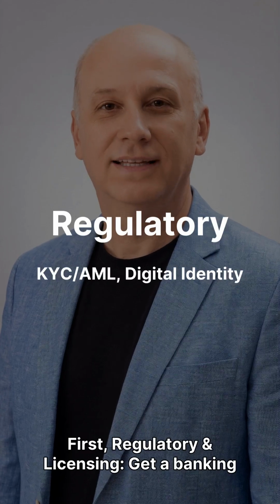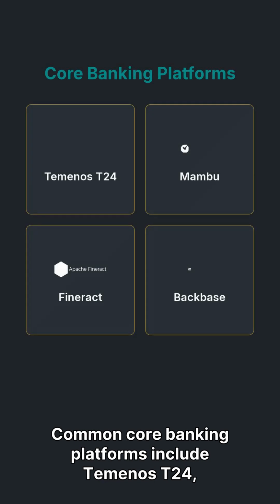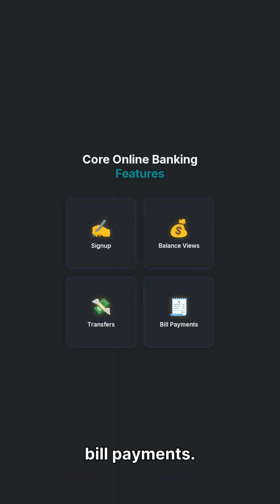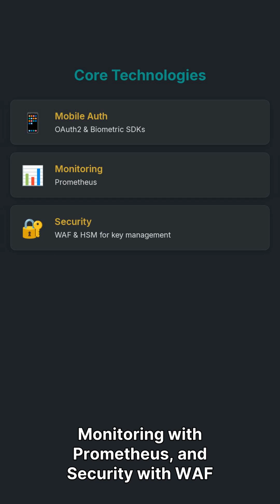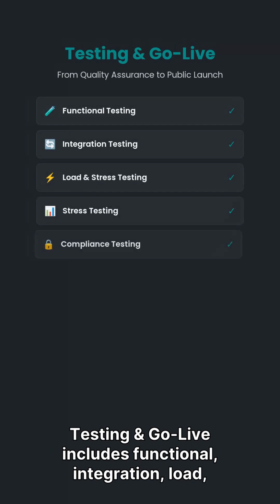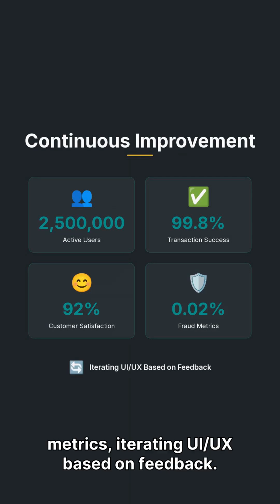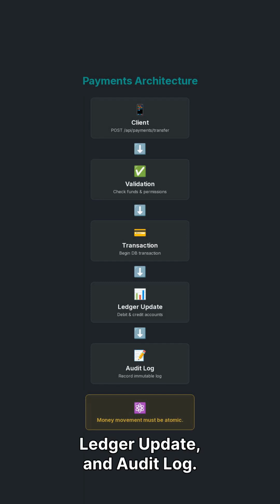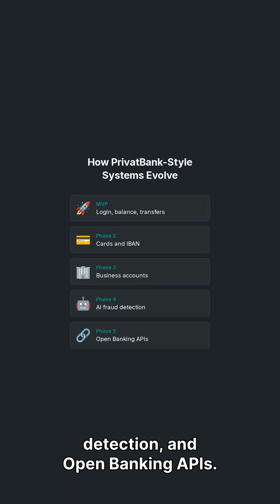Digital Bank Blueprint